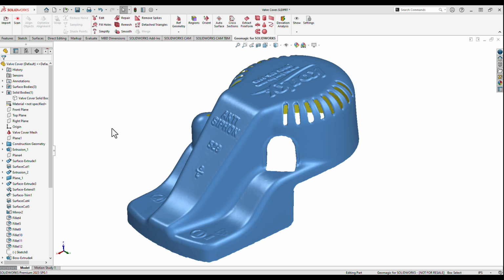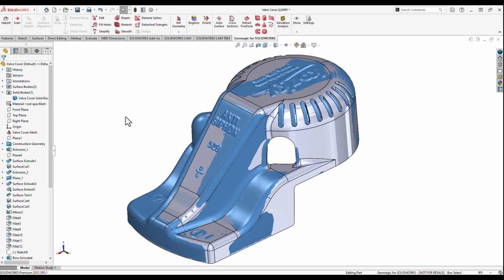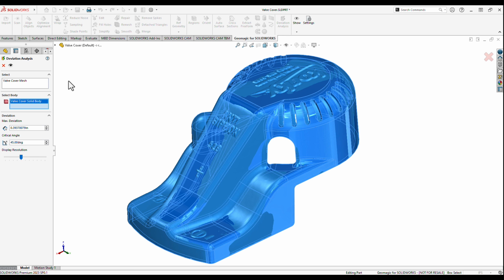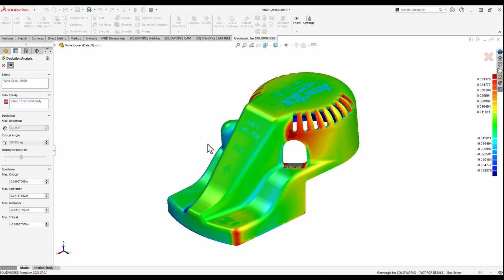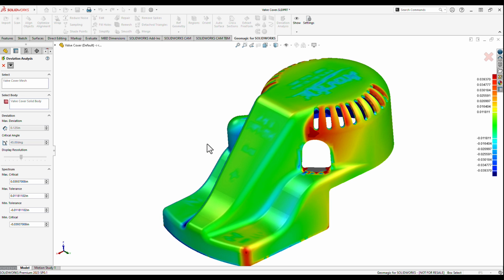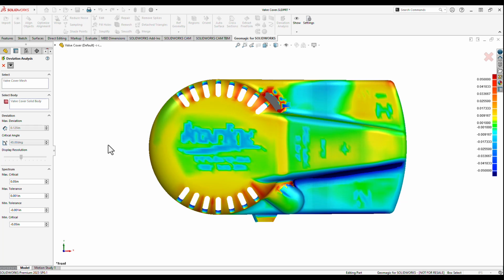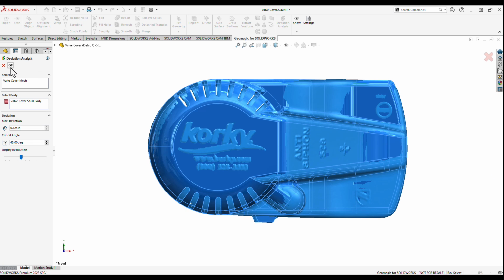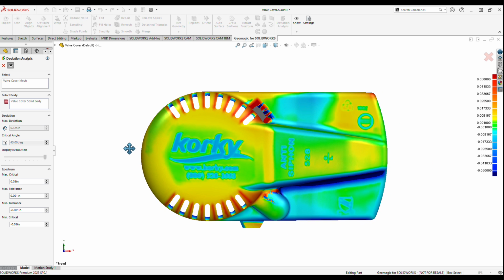Analyze Surface Deviation directly inside SOLIDWORKS - Geomagic for SOLIDWORKS | Feature Highlight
The deviation analysis tool is arguably one of the most important tools used during the reverse engineering process. It allows for a quick visual check to ensure all modeling completed using the Geomagic for SOLIDWORKS plugin is accurate to within its expectations for a given object or feature.

Speak to sales:
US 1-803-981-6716